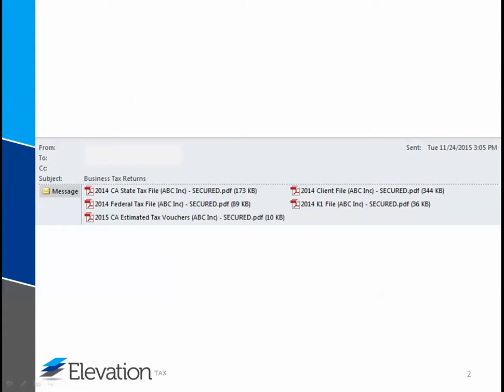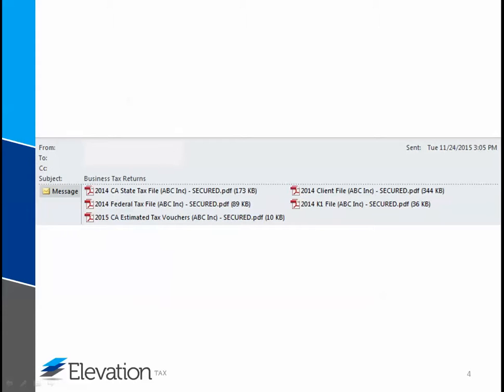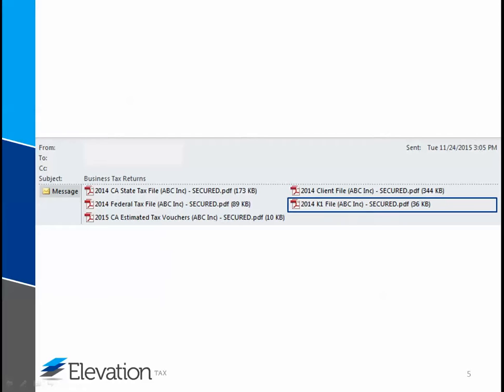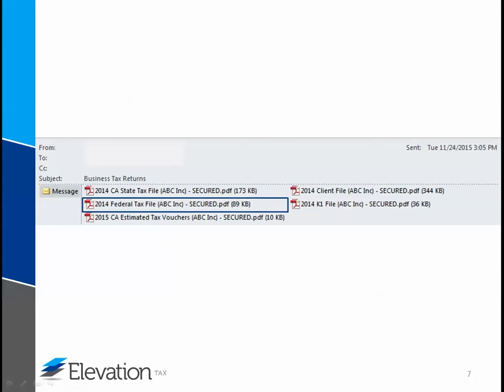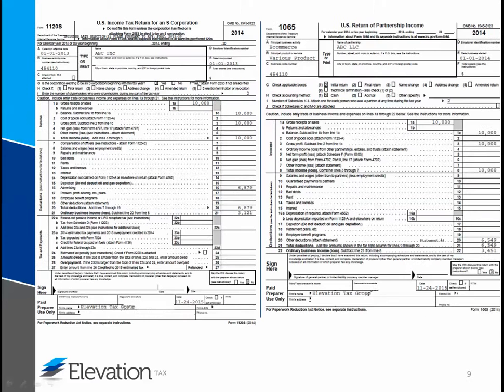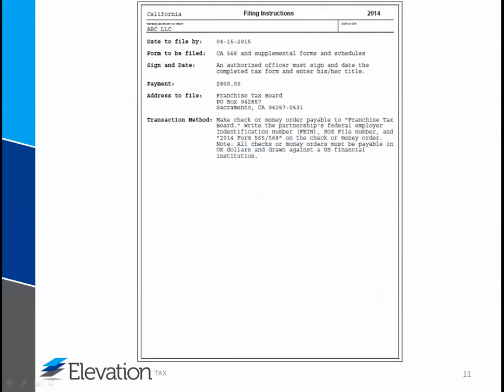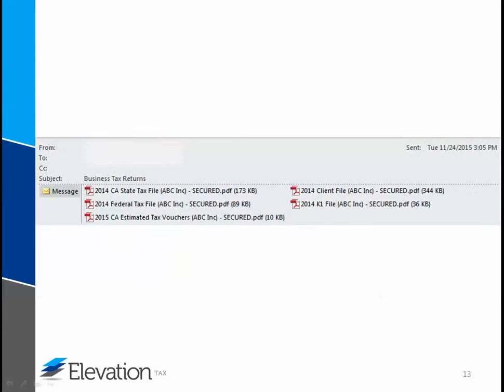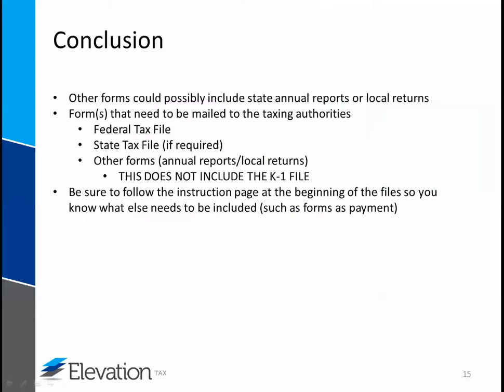S Corp & MMLLC Mailing Instructions (Email)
Tax Filing Instructions for Elevation Tax Group